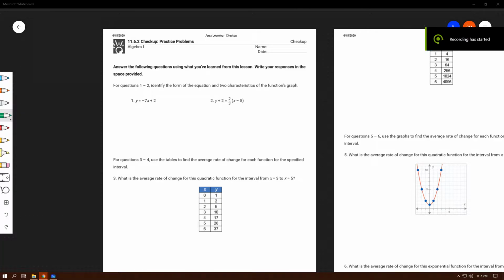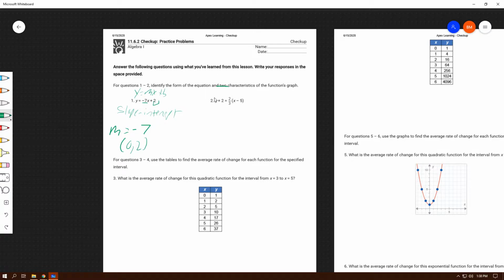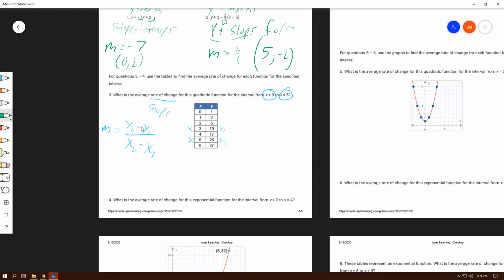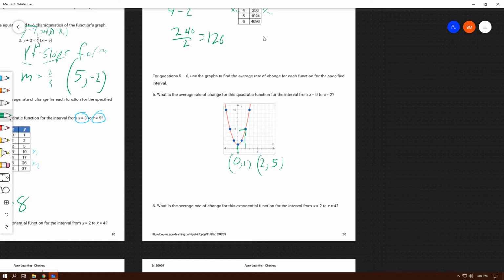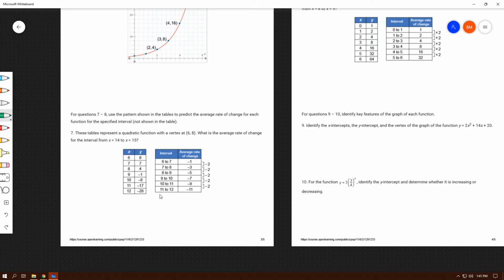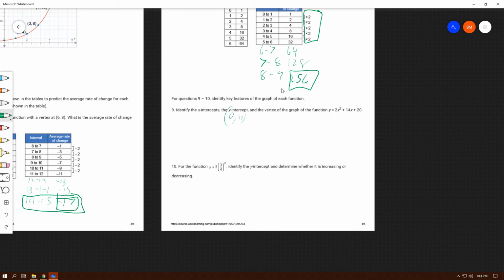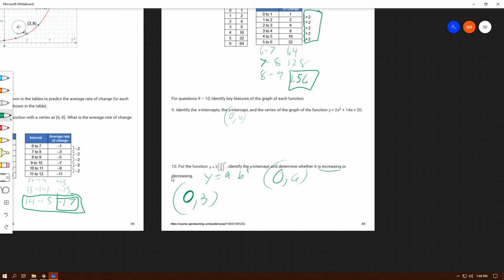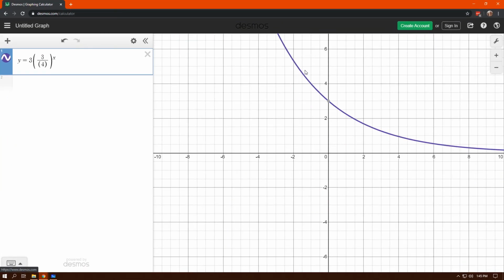11 6 3 Linear, Quadratic and Exponential Functions